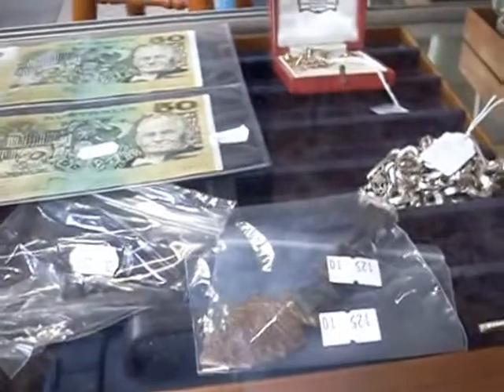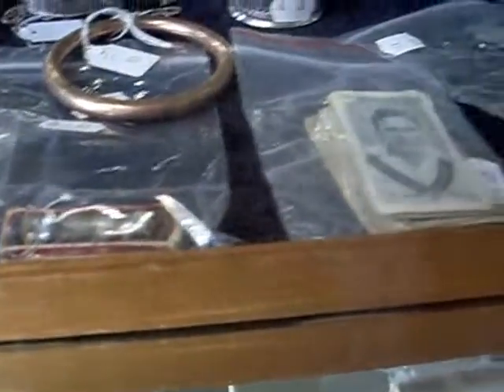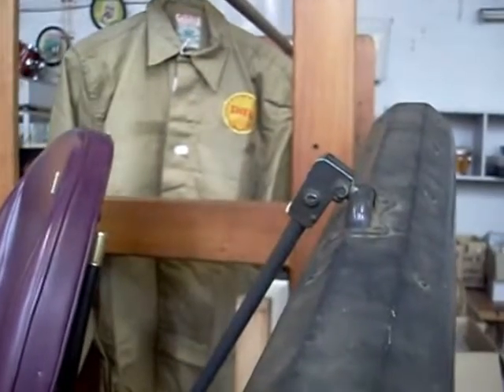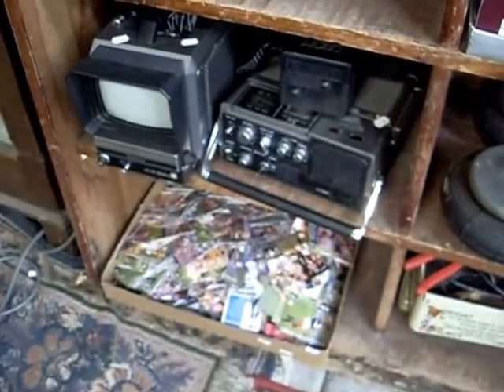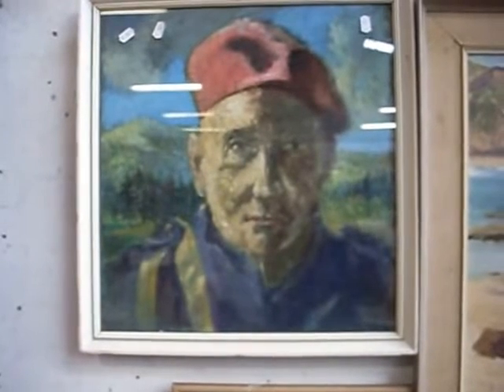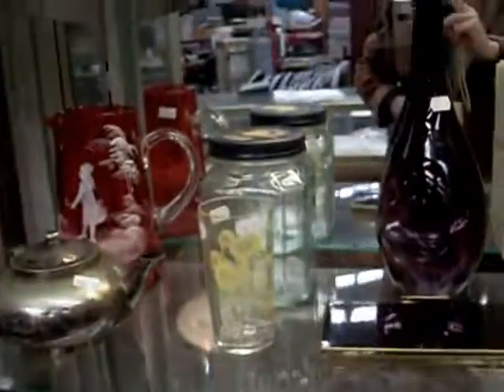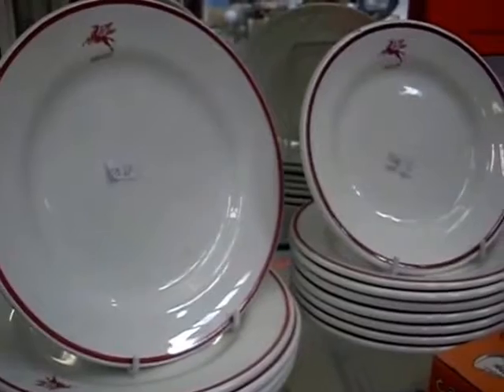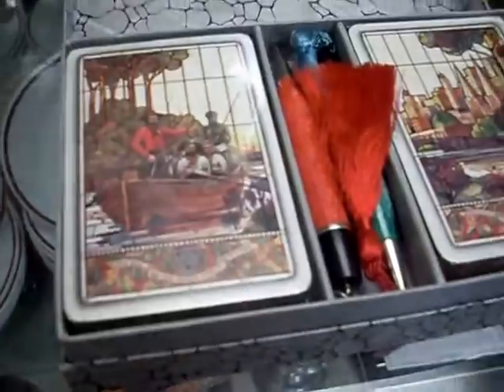Thursday 21st May 2015 Auction at The Collector Adams Weekly Walkabout